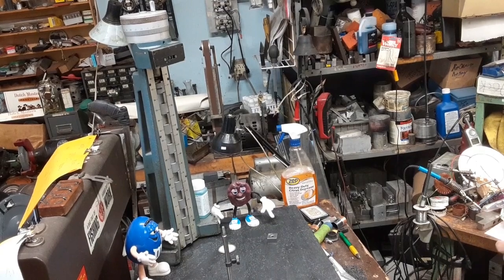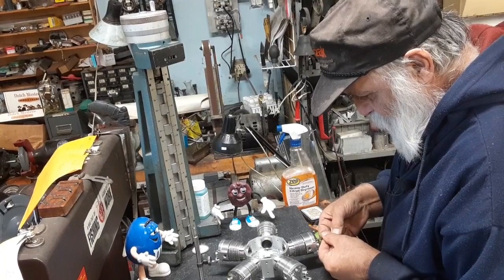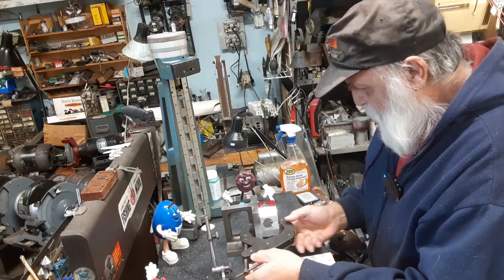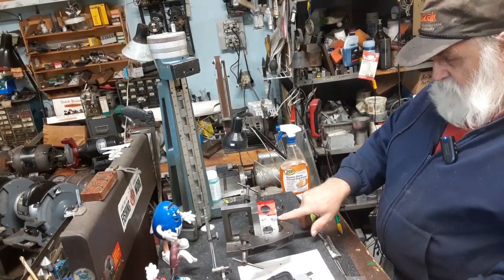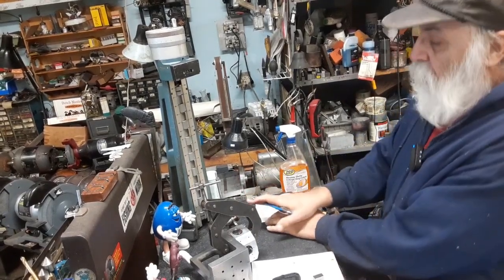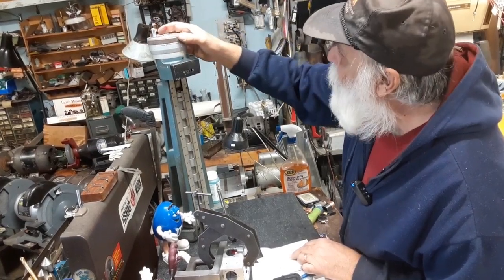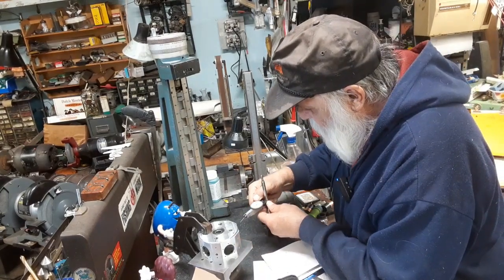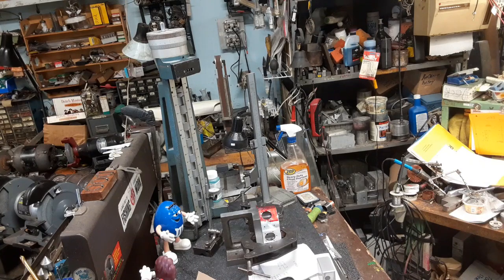5 cylinder radial Loose ends crank case and Cadillac stand